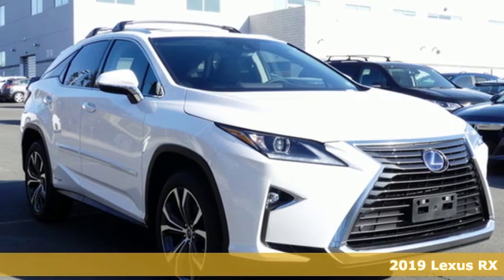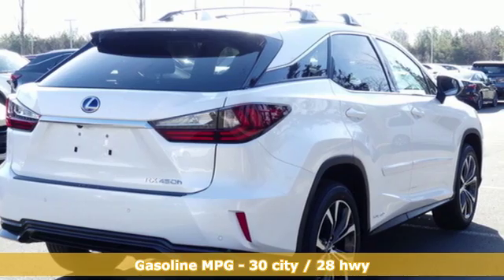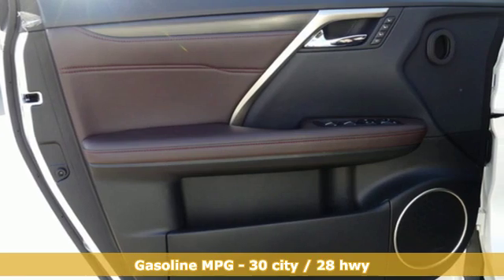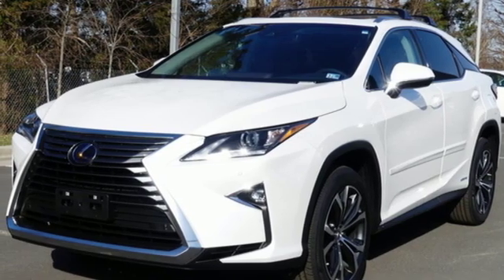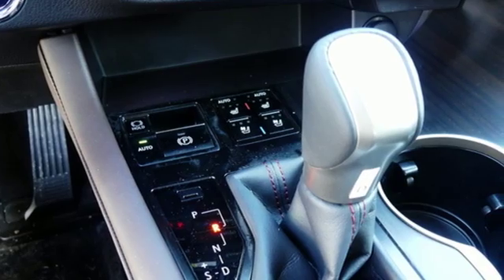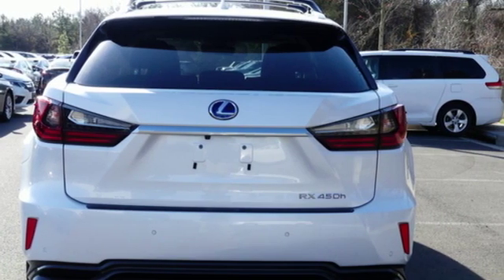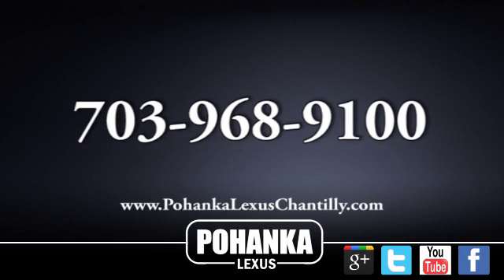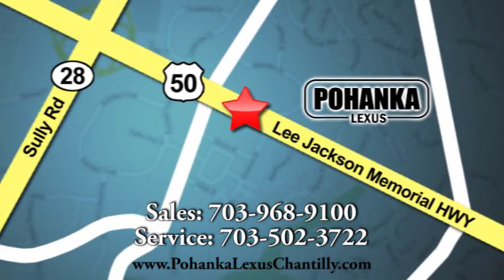New 2019 Lexus RX Chantilly Dale City VA DC, MD RXKC037336 - SOLD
Year: 2019
Make: Lexus
Model: RX
Trim: RX 450h AWD
Engine: 211 L V6 Cyl.
Color: Eminent White Pearl
Interior: Noble Brown
Stock #: RXKC037336
VIN: 2T2BGMCA1KC037336

Address:
13909 Lee Jackson Memorial Hwy